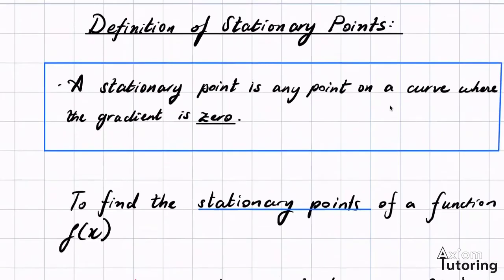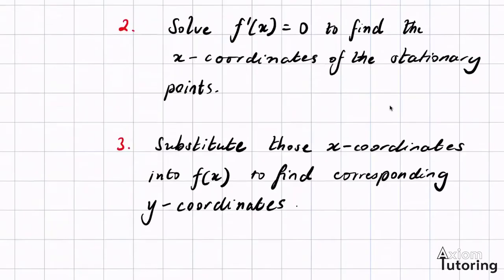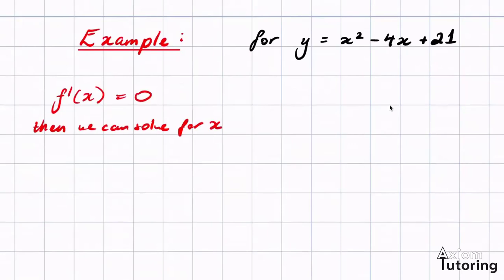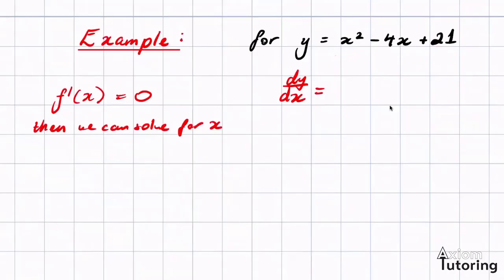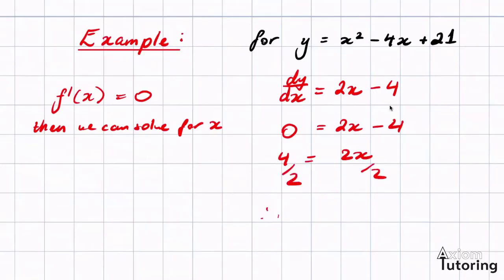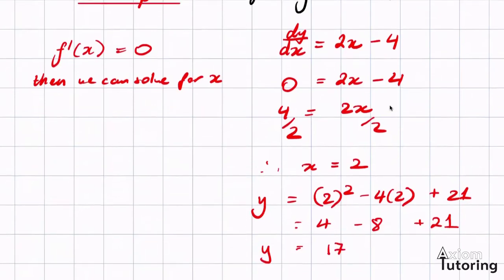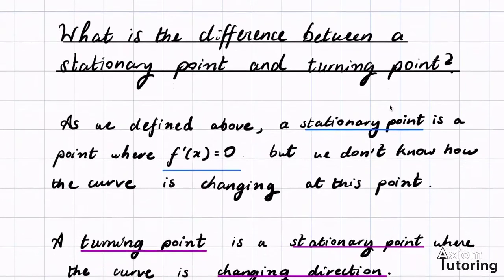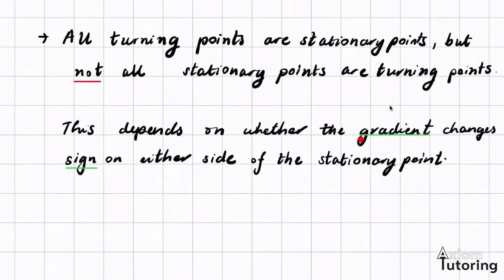34 A level Mathematics Calculus Series Stationary and Turning Points Part 1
In this video, Christina introduces stationary points and turning points in calculus. She defines a stationary point as any point on a curve where the gradient is zero, and explains the method for finding their coordinates by setting the first derivative to zero. The video then provides a clear example using a quadratic function to demonstrate the calculation of a stationary point. Finally, it distinguishes between stationary points and turning points, explaining that while all turning points are stationary, not all stationary points are turning points, depending on the change in gradient.